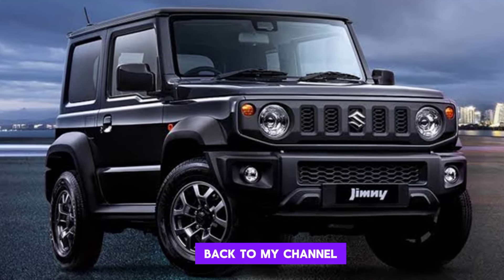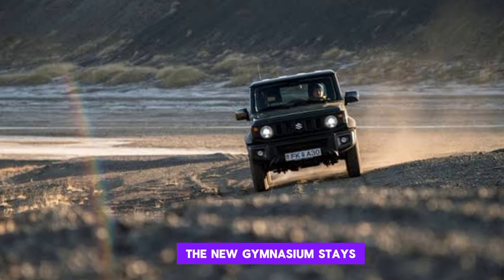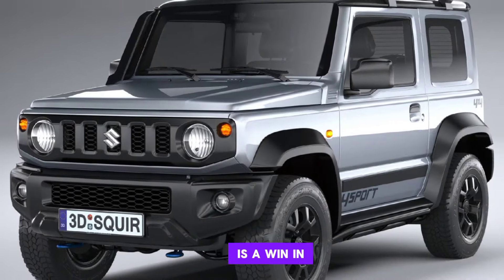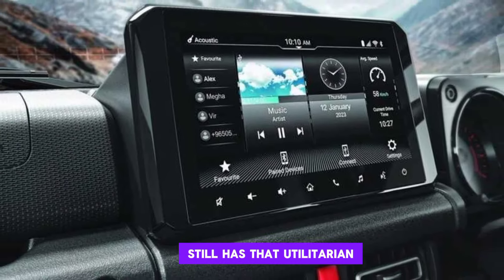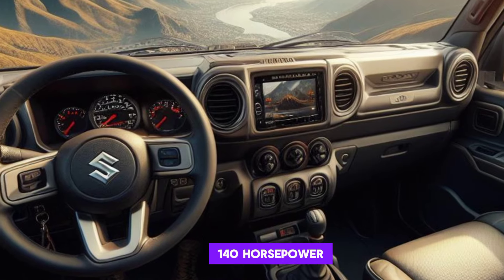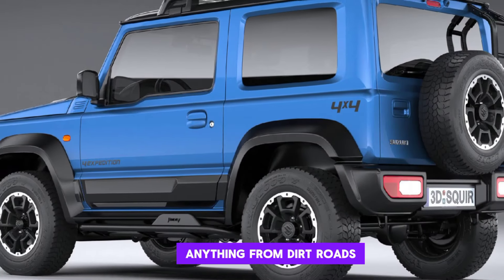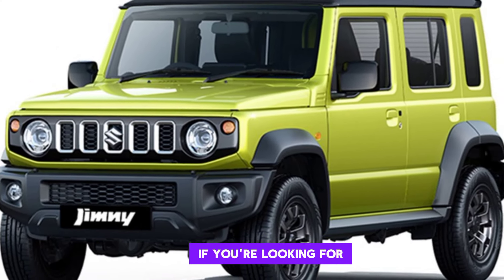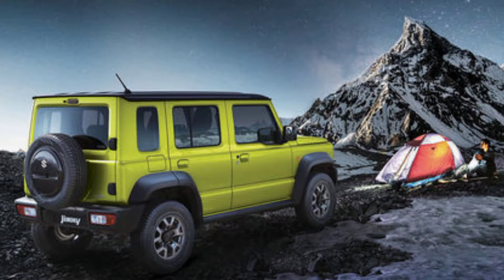2025 Suzuki Jimny Sierra/The Tiny Titan That Conquers All ?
2025 Suzuki Jimny Sierra/The Tiny Titan That Conquers All ?

2025 suzuki jimny sierra walkaround
2025 suzuki jimny
 2025 suzuki jimny sierra
2025 suzuki swift
2025 suzuki hayabusa
2025 suzuki gsx r1000
2025 suzuki swift sport
2025 suzuki sierra
2025 suzuki
maruti suzuki 2025
Ponort coerot
2025 suzuki jimny sierra walkaround
2025 suzuki jimny sierra
2025 suzuki jimny
suzuki jimny 5 door 2025
new suzuki jimny 2025
suzuki jimny hybrid 2025
suzuki jimny 5 puertas 2025
2024 suzuki swift
2024 suzuki hayabusa
2024 suzuki jimny
2024 suzuki gsx r1000
2024 suzuki alto
2024 suzuki jimny 5 door
2024 suzuki gsxr 600
2024 suzuki celerio
2024 suzuki gsxr 750
2024 suzuki bike
2024 suzuki 110
2024 suzuki hayabusa 25th anniversary
2024 suzuki ciaz
2024 suzuki katana
2024 suzuki jimny
2024 suzuki jimny 5 door
2024 suzuki jimny xl
2024 suzuki jimny sierra
2024 suzuki jimny philippines
2024 suzuki jimny 5 door philippines
2024 suzuki jimny usa
2024 suzuki jimny review
2024 suzuki jimny 5-door xl
2024 suzuki jimny mexico
suzuki jimny 2024 hybrid
suzuki jimny 2024 philippines price
suzuki jimny 2024 new model
suzuki jimny 2024 price
2024 suzuki jimny sierra
suzuki jimny sierra 4 expedition 4x4. 2024. off-
suzuki jimny sierra 4 style 2024
suzuki jimny sierra 4 expedition 4x4. 2024
suzuki jimny sierra 4sport 2024
suzuki jimny sierra 2024
suzuki jimny sierra 2024 españa
suzuki grand vitara 2023
suzuki grand vitara 2024
suzuki grand vitara 2008
suzuki gr 150
suzuki gr 150 new model 2023
suzuki gr 150 top speed
suzuki gr 150 review
suzuki gr 150 vs honda cb 150f
suzuki gr 150 new model 2024
suzuki gr 150 modified
suzuki gr 150 fuel average
suzuki gr
suzuki grand cruiser
suzuki gr 150 modification
2024 suzuki gsx r1000
2024 suzuki gsxr 600
2024 suzuki gsxr 750
2024 suzuki gsx-s1000gx
2024 suzuki gsx s1000
2024 suzuki gsx 8r
2024 suzuki gsxXr1000r
2024 suzuki gsx 1000
2024 suzuki gsx
2024 suzuki grand vitara
2024 suzuki gsx s1000gt
2024 suzuki gsx 8s
2024 suzuki gixxer 250
2024 suzuki gsx-s1000gt plus